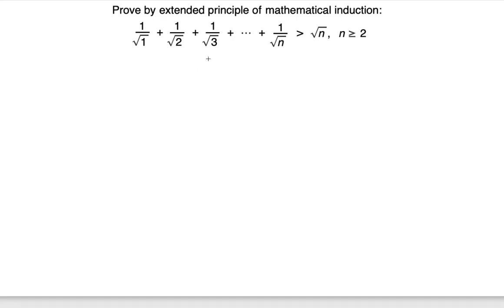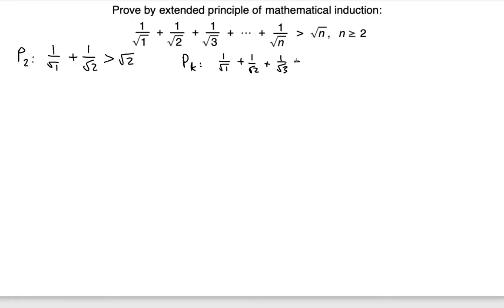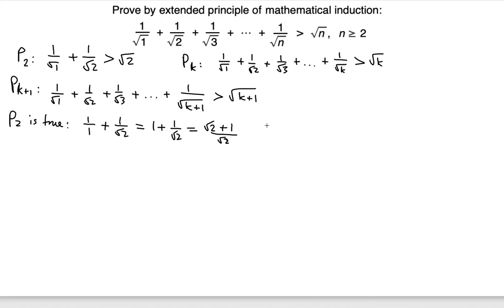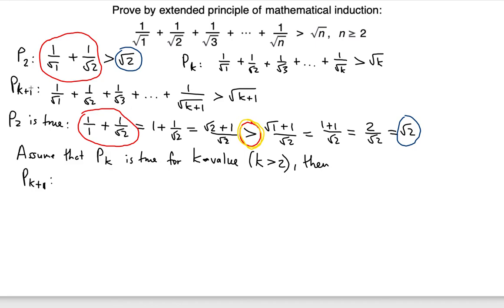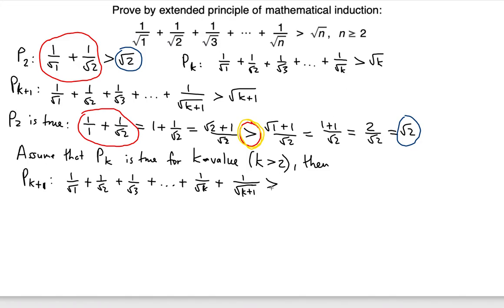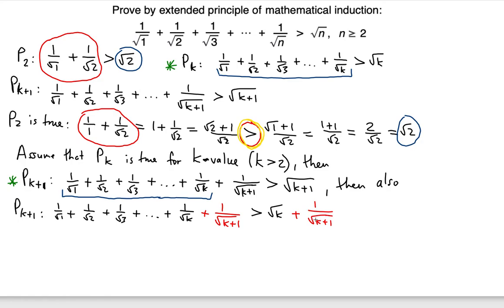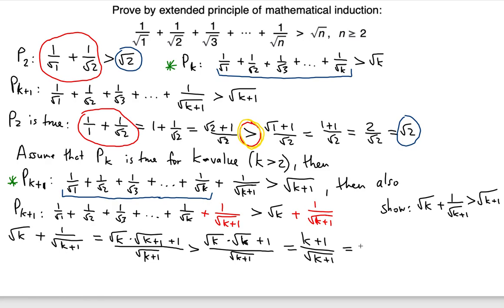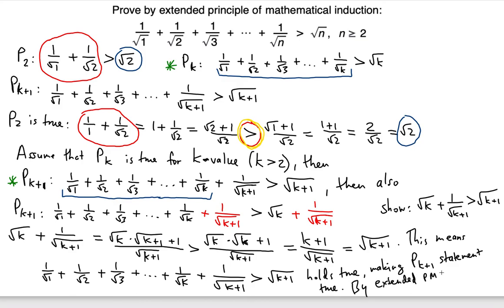The Principle of Mathematical Induction Inequality PROOF problem ! ! ! ! !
In this video tutorial you will learn how to prove a given Sequence Inequality by using the Extended Principle of Mathematical Induction.

Prove the following Pn Inequality statement by Extended Mathematical Induction:

1/√1 + 1/√2 + 1/√3 + ... + 1/√n ⟩ √n, for n ≥ 2